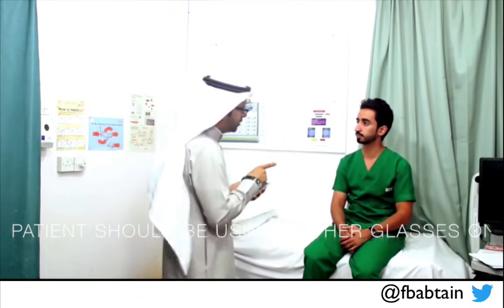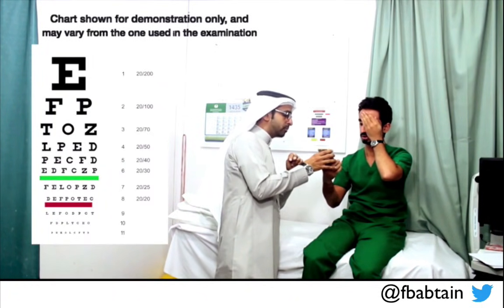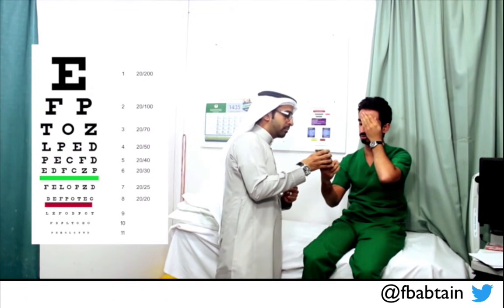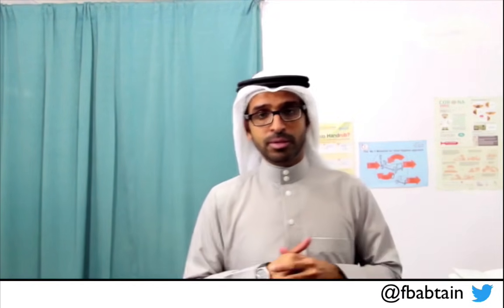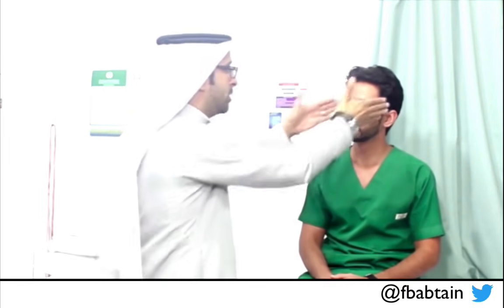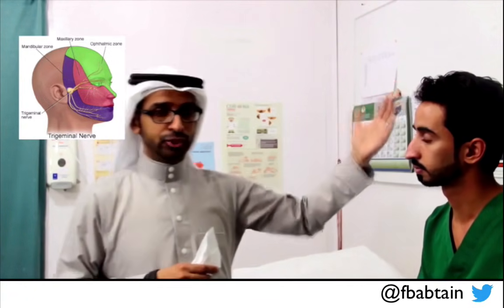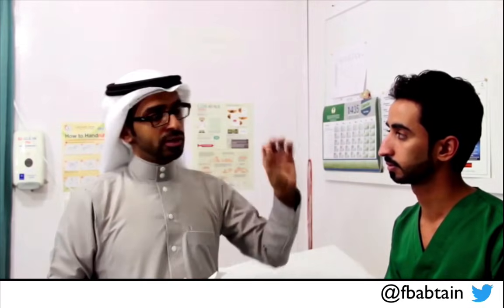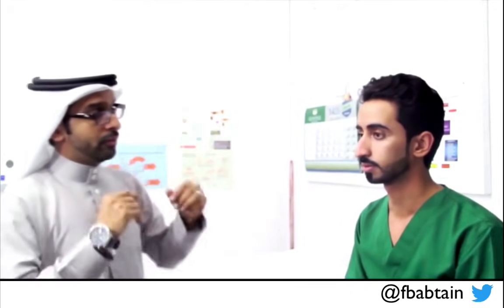Cranial Nerves Examination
This video demonstrates the examination of the cranial nerves, as part of the full neurological exam. It is suitable for students, residents, and practitioners interested in neurology